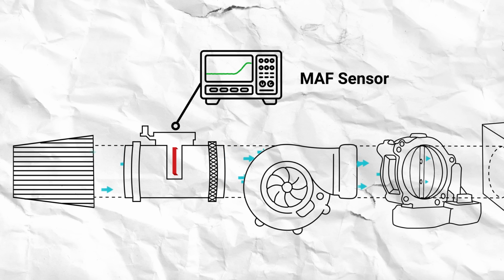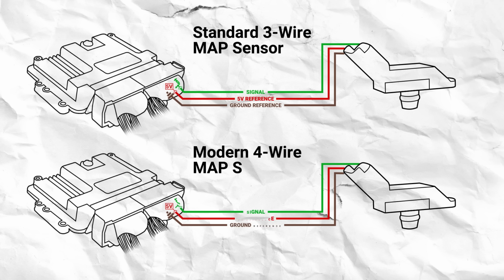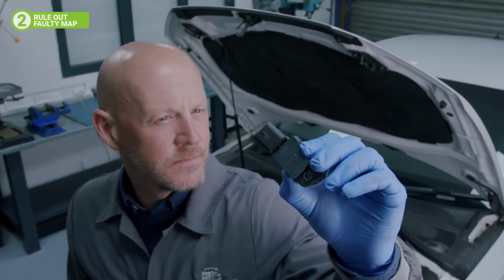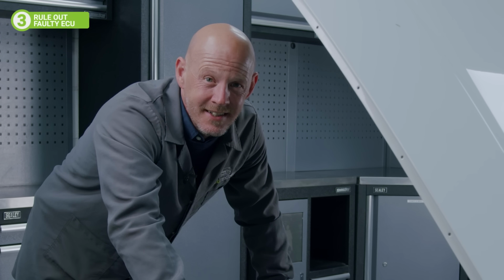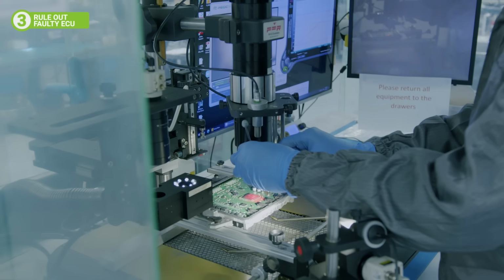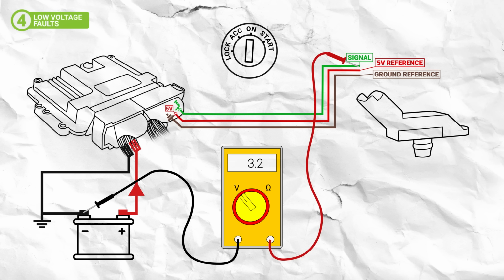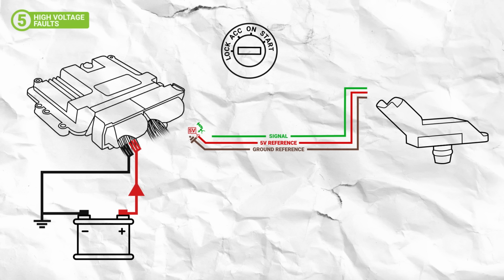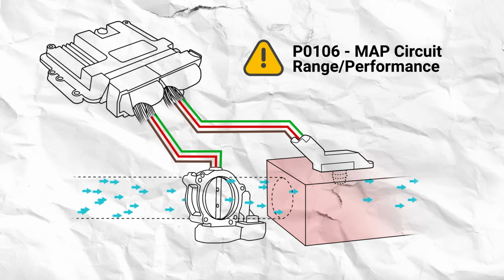How to Diagnose a MAP Sensor – P0106, P0107, P0108 Made Simple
Think your engine’s struggling to breathe properly? Poor fuel economy, rough idling and sluggish acceleration could all point to a faulty manifold absolute pressure sensor.

In this video, Tim breaks down the MAP sensor failure symptoms you need to know, and shows you how to properly test your MAP sensor using professional diagnostic techniques. If you’re troubleshooting fault codes like P0106, P0107, or P0108, this guide breaks down how to pinpoint whether it’s your MAP sensor, wiring, or another component causing the problem.